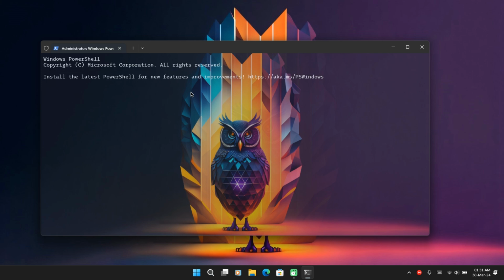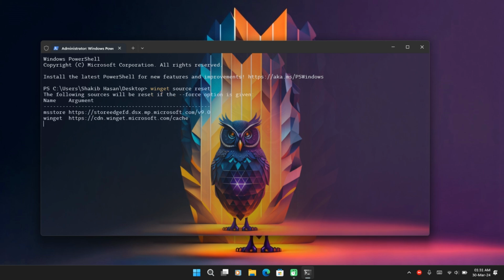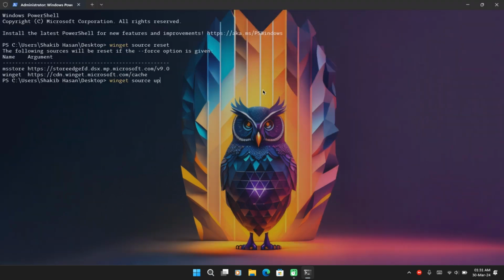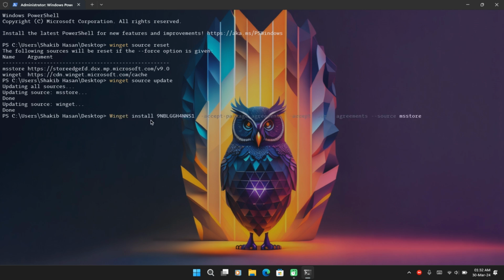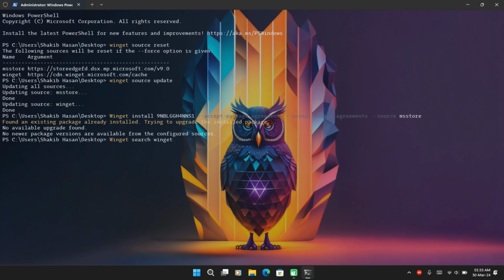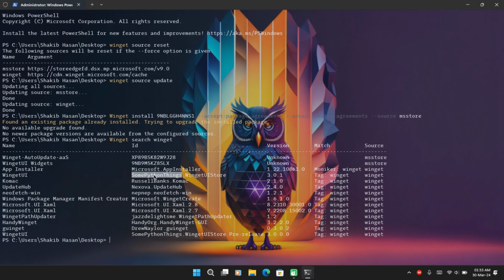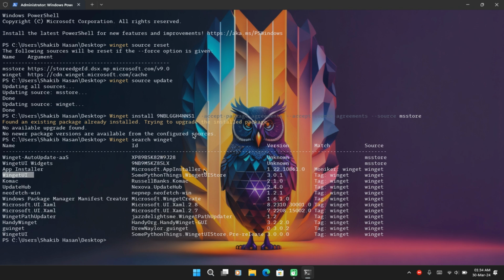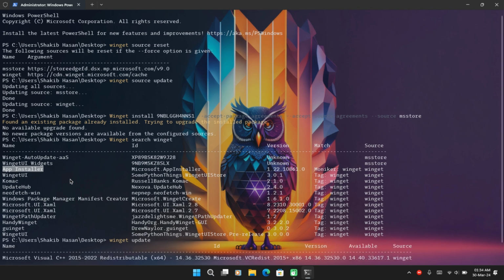07 - WinGET Troubleshoot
Welcome to Part 7 of our essential WinGET series! While WinGET is incredibly powerful, you might occasionally encounter issues. In this video, we tackle the common problems and provide effective solutions for "WinGET Troubleshoot" so you can keep your software management running smoothly.

Don't let errors slow you down! This tutorial will equip you with the knowledge to diagnose and fix most WinGET problems, ensuring a seamless experience.